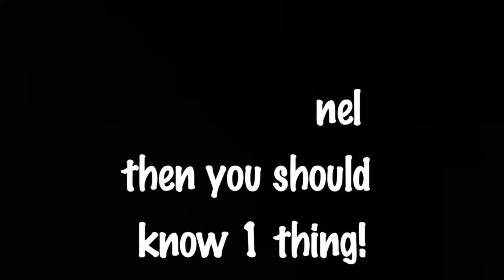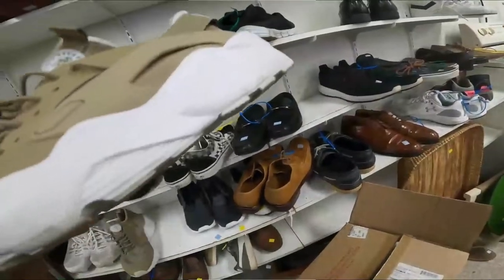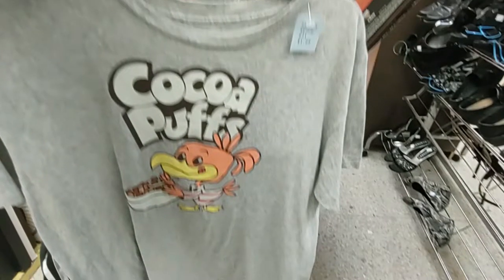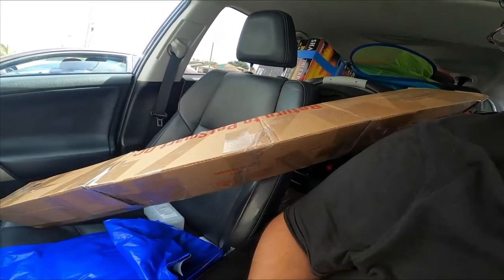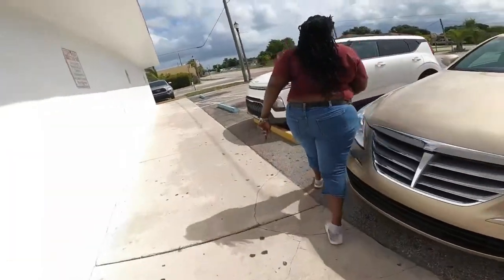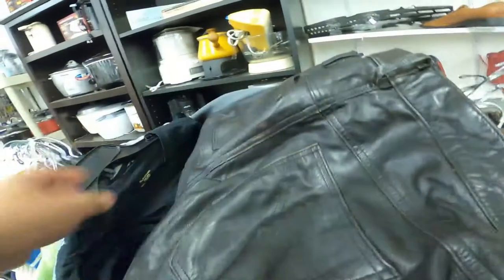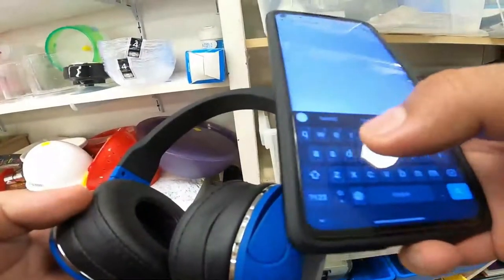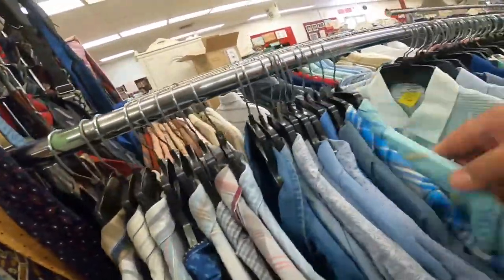Reselling Playstation 3 Guitar Hero Band Set Found at the Thrift Store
INSANE THRIFT STORE FINDS

If it sold on eBay then i'm buying it to make money!

Credits:  Medina- Tormented